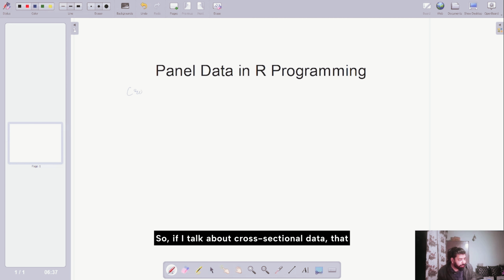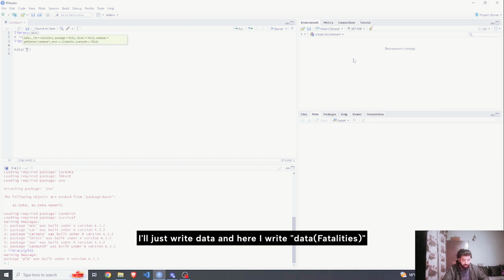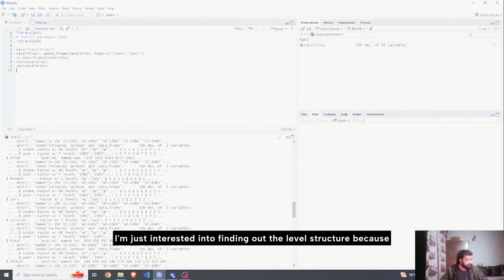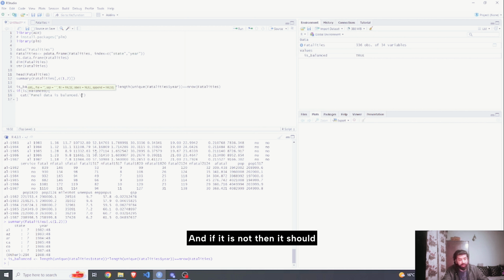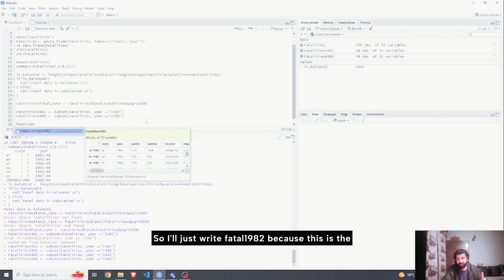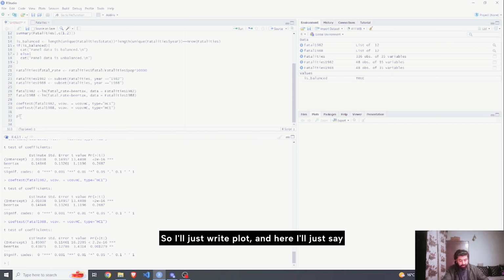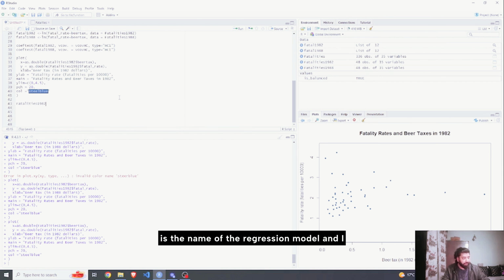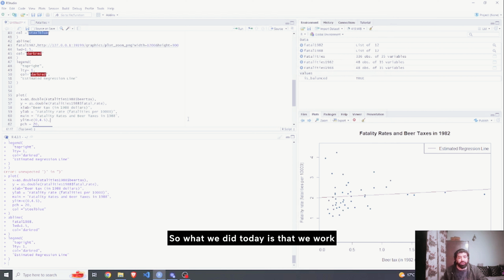Introduction To Panel Data In R Programming | Statistics Explained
In this video, the creator guides you through the process of working with "Panel Data in R Programming", it is highly recommended introduction video on panel data by @statisticsexplained.

Follow along as creator demonstrates how to work with the data and showcases the powerful way of working on panel date in R programming.